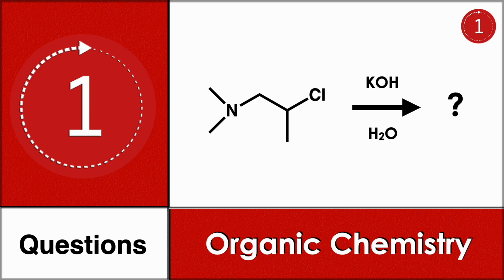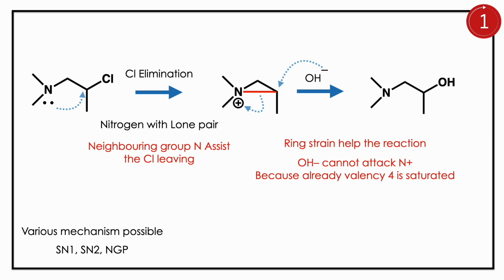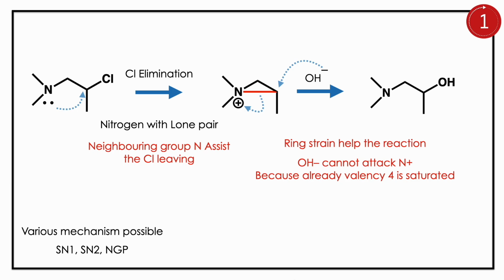NGP of Methyl Group 🔥 Hidden Trick Methyl Neighbouring Group Participation Explained 😎 SN1